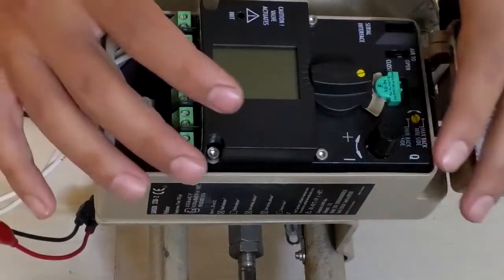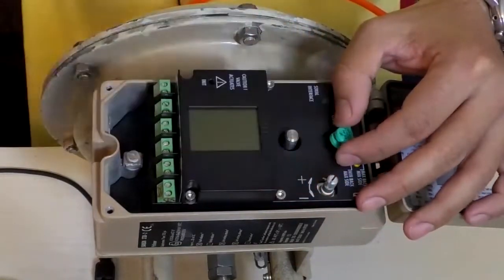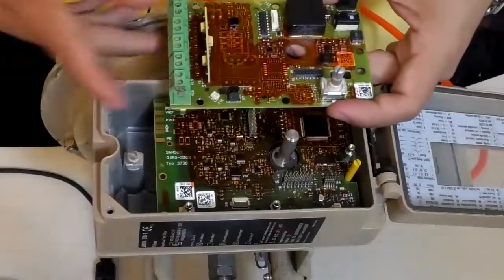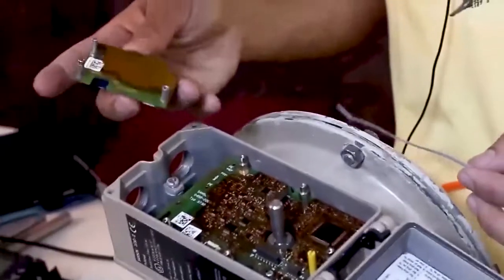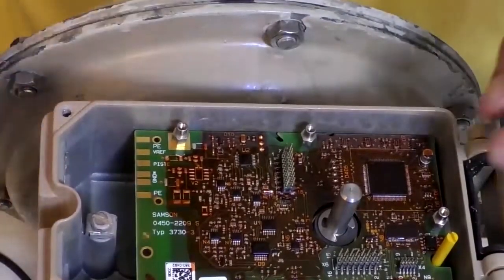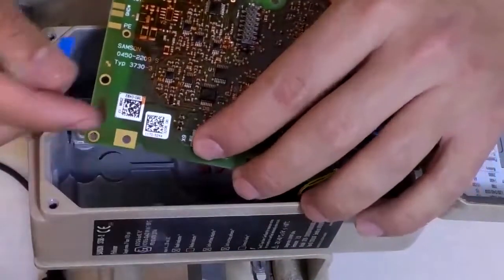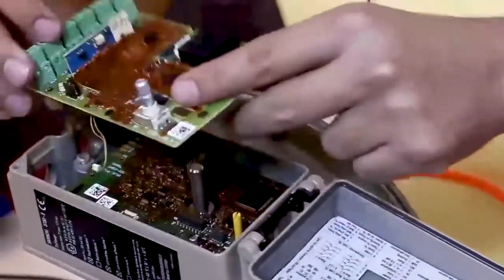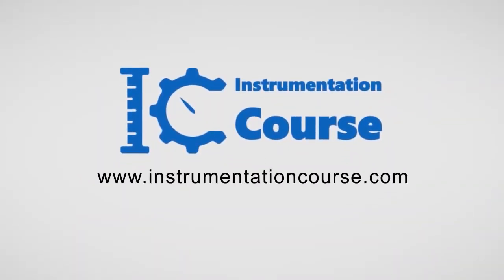Installation feedback board on Positioner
💡 How Installation feedback board on Positioner
⌛Course Duration: 87 Hours HD Video